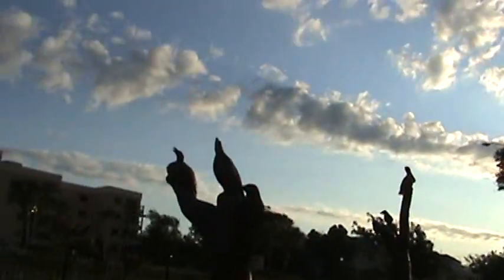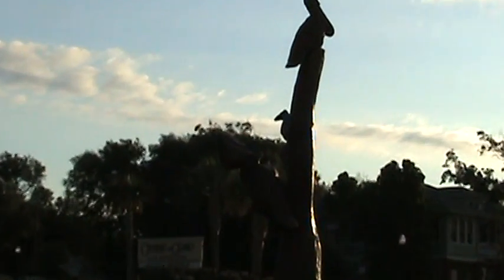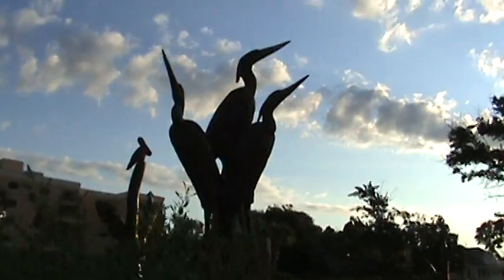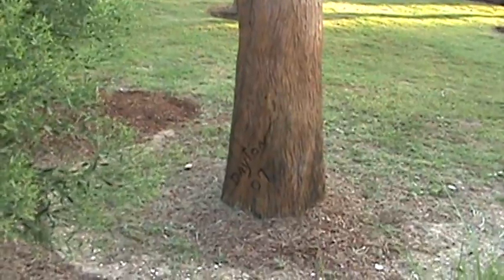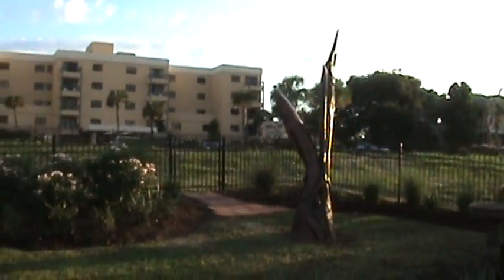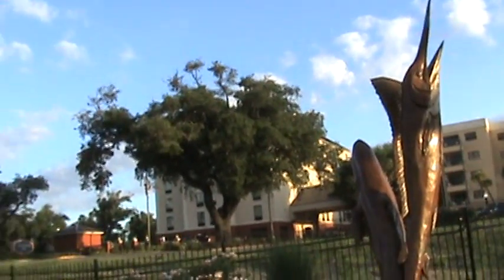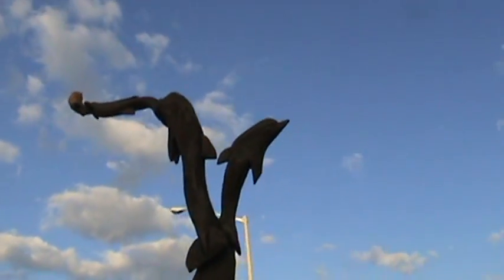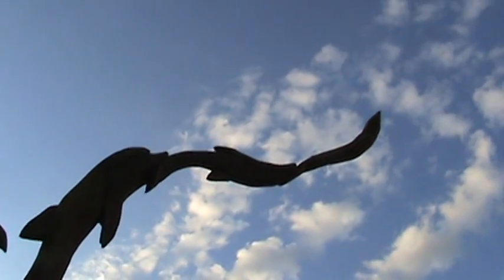The Wooden Sculpters Part 1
Hurricane Katrina left numerous dead, ir dying trees in the median of Hwy 90. Biloxi desided not to cut them all down and instead allowed a local woodcarver to use them as a canvas. His work is quite exquisite and well worth of a visit if you ever get down this way. This is part 1. Look for part 2 to be close by. Hope you enjoy.